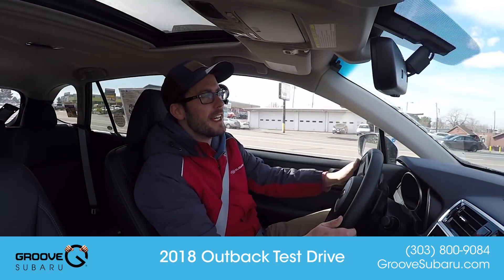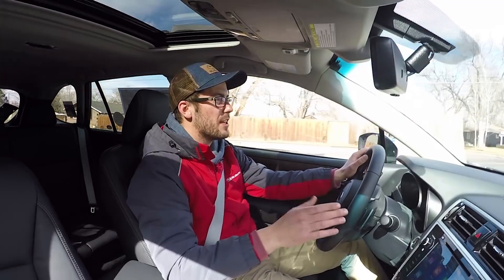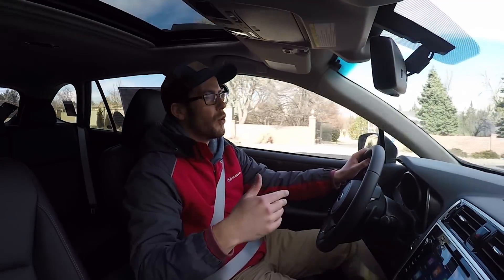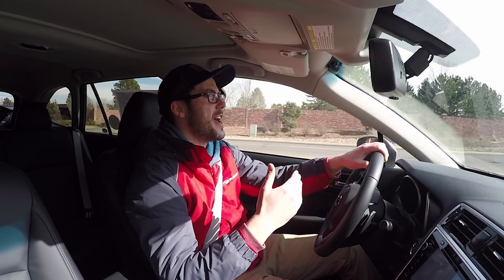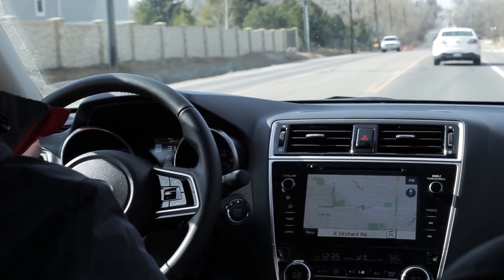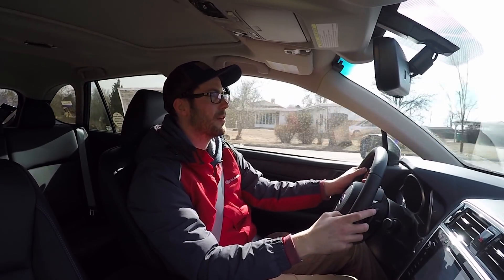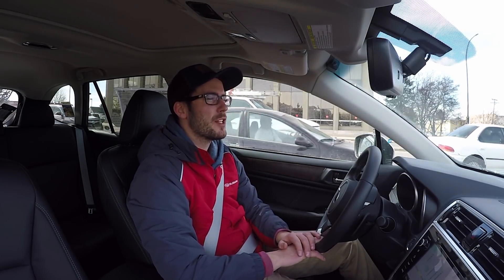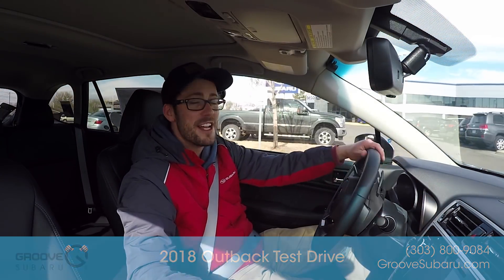2018 Subaru Outback 2.5i Limited 50th Anniversary Edition Test Drive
To celebrate 50 years of vehicle production in the USA, Subaru is releasing a limited number of their 50th anniversary edition Subaru Outbacks. There will just be 1,050 of these limited Outbacks made.
Brendan demonstrates the new vehicle in this test drive video.

CREW
Host: Brendan Hancock
Producer: Justin McMinn
Photography: Andrew Mueller